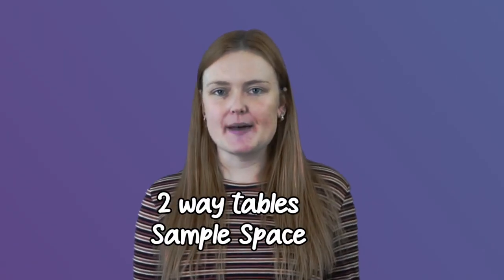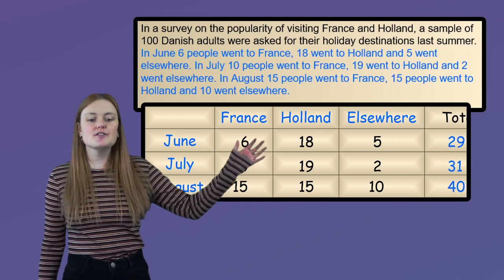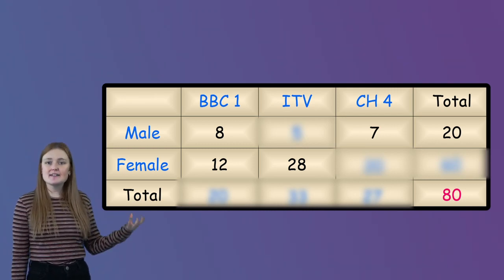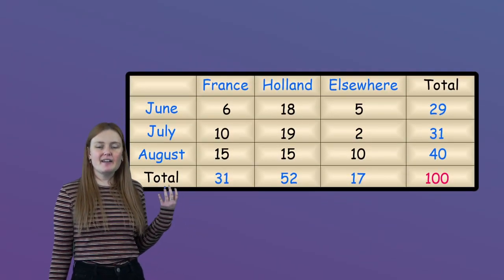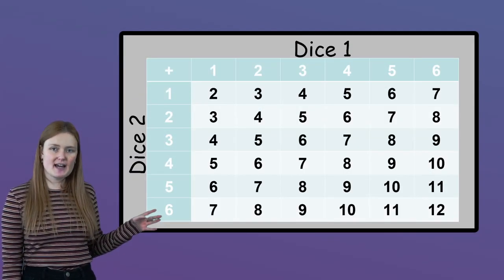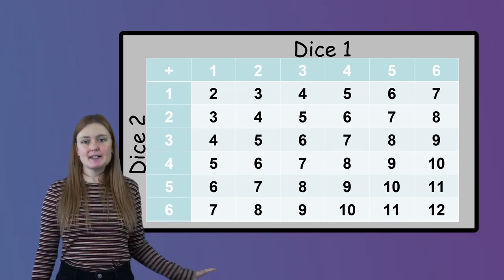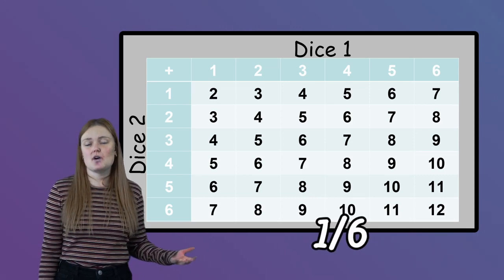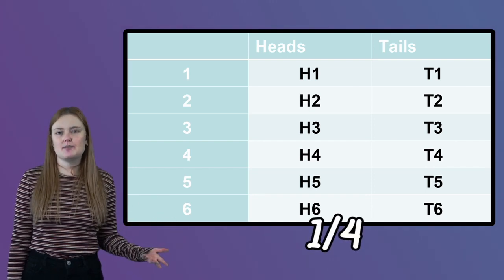𝙈𝙖𝙩𝙝𝙨 - Two Way Tables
In this video we cover how to fill in 2 way tables.